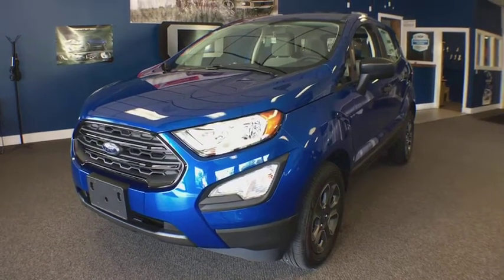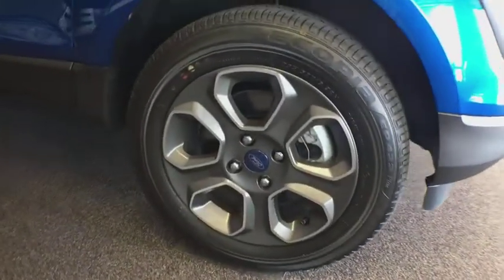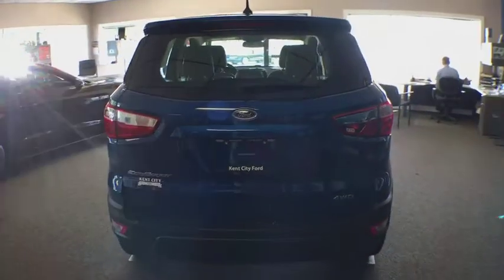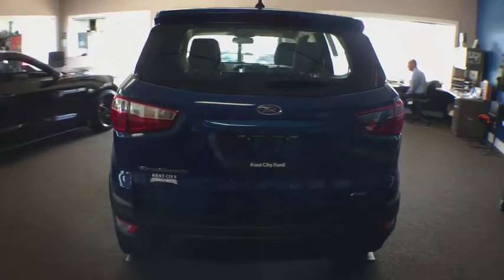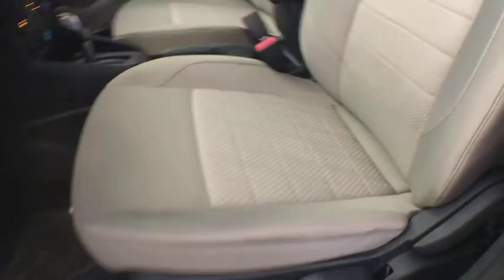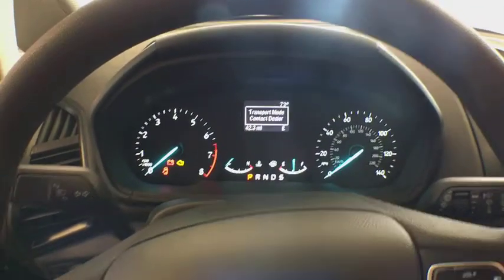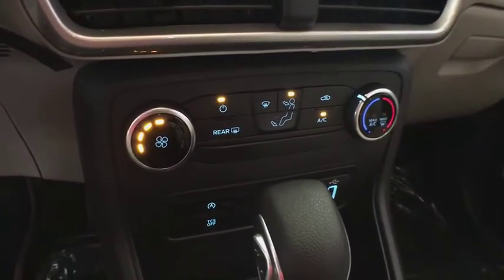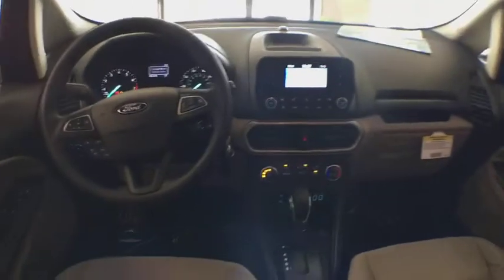2018 Ford EcoSport Kent City, Muskegon, Fremont, Coopesville, Cedar Springs, MI T18076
Lightning Blue New 2018 Ford EcoSport available in Coopersville, Michigan at Betten Baker Ford Coopersville. Servicing the Kent City, Muskegon, Fremont, Cedar Springs, MI area.